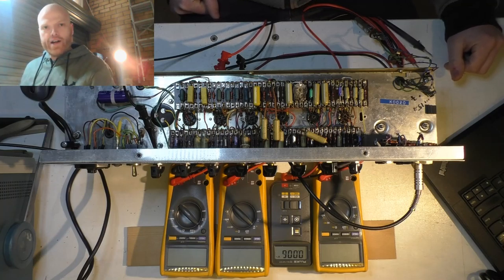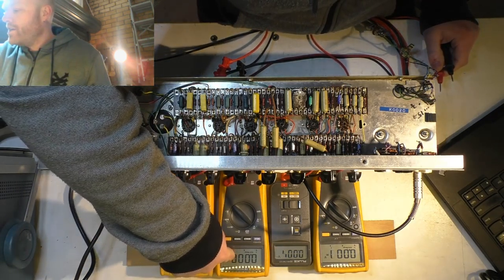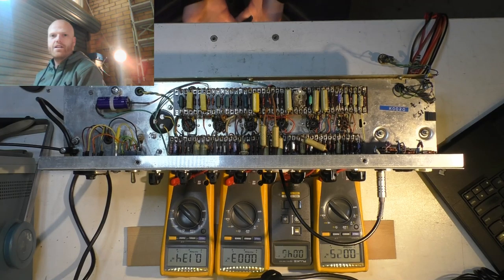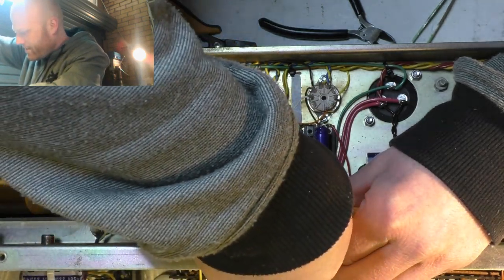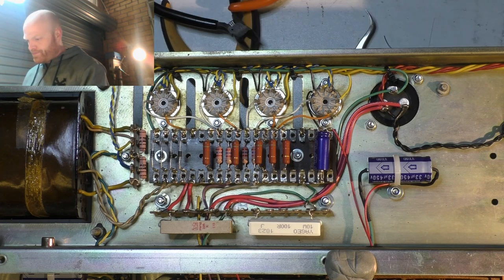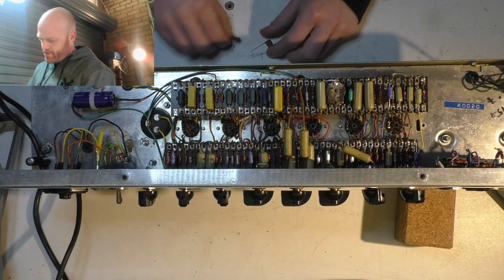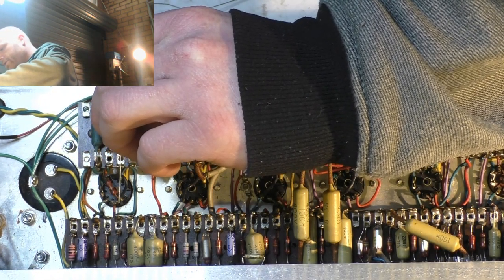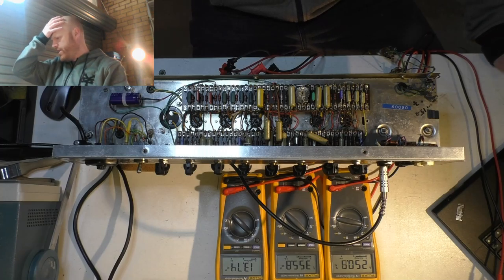Vox Dallas Era AC30 Restoration - Part 2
Here we have a 1975-ish non reverb AC30.
First, I'm pretty much fully rebuilding the output stage with new components, valve sockets and wiring, then I'm going to come up with a good grounding and power node wiring scheme to make use of the modern dual-section capacitors, rather than the obsolete triple-section capacitors originally used in this model.

Then I'll restore the trem/vibe channel to it's original configuration, replace all of the pots and input jacks, then assess everything else to see what needs attention.

After that, I'll move on to the cabinet restoration.